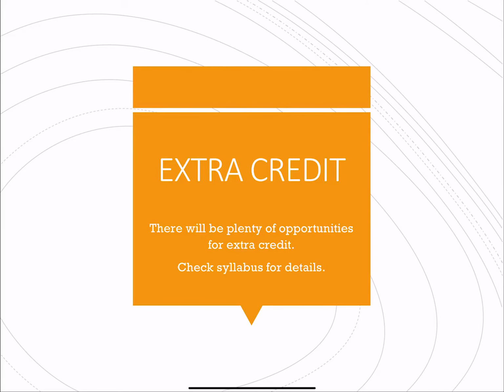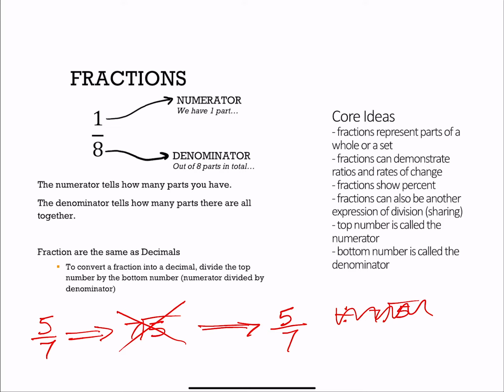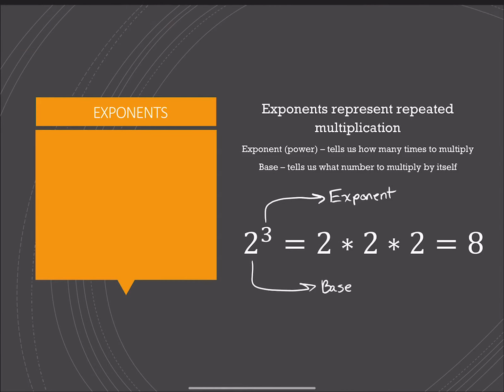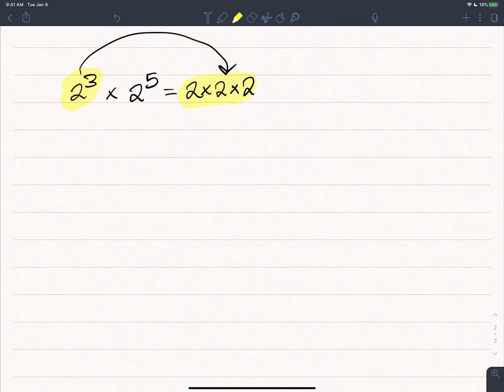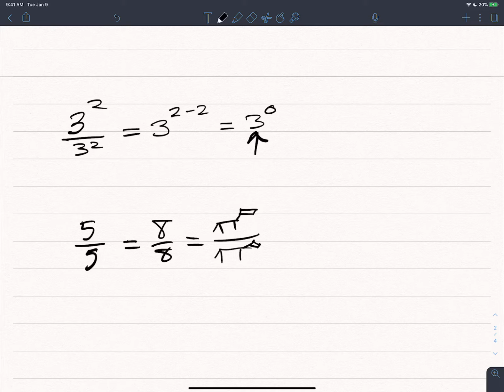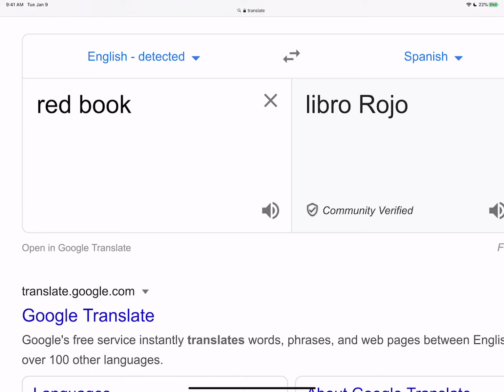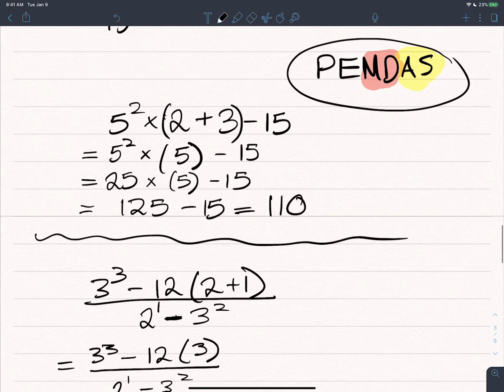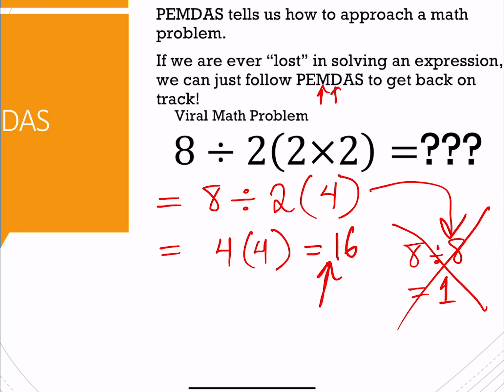Week 1 - Math 109 Intro and Review